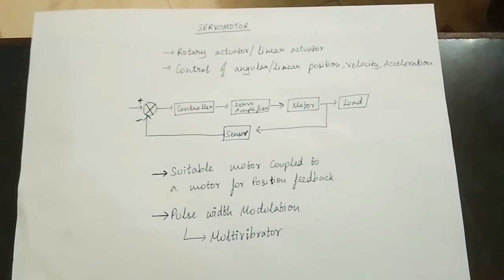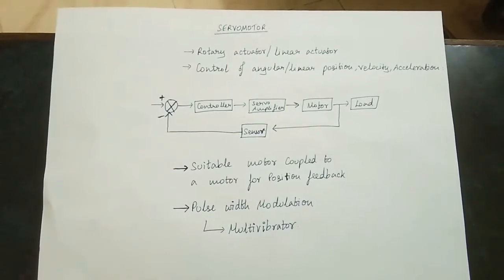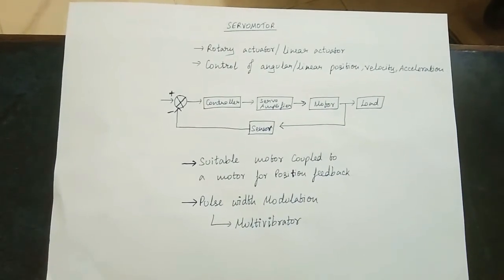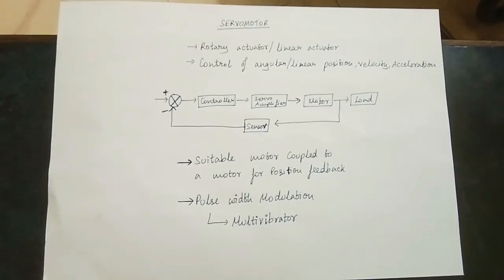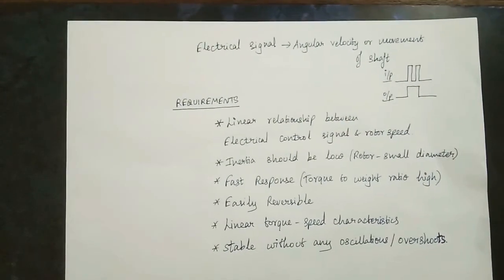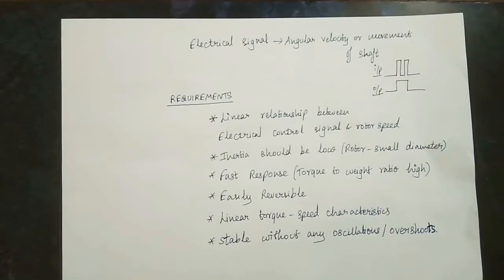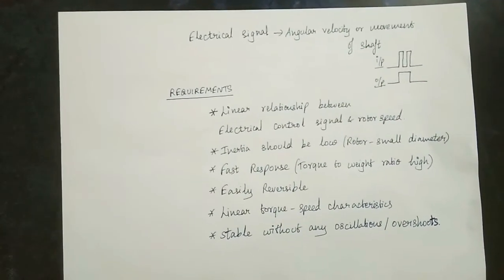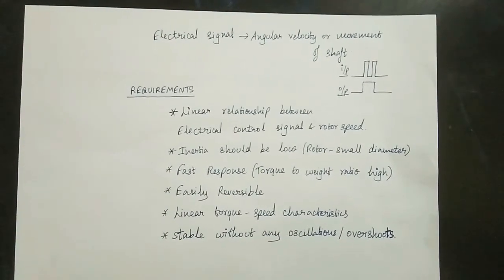Servomotor(Tamil) | An introduction | EE | Special Electrical machines